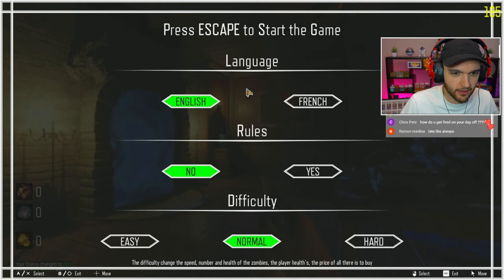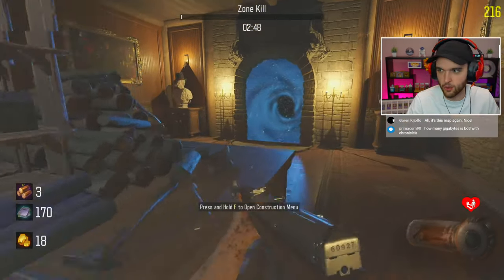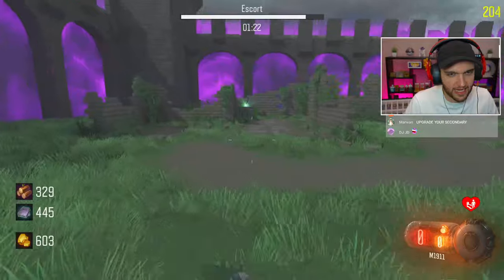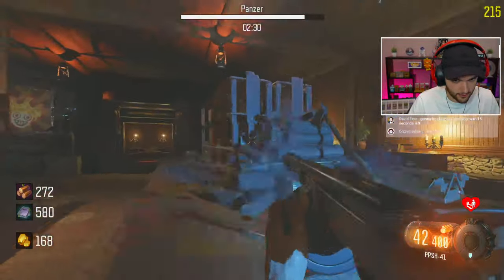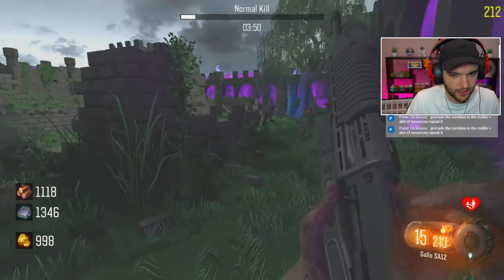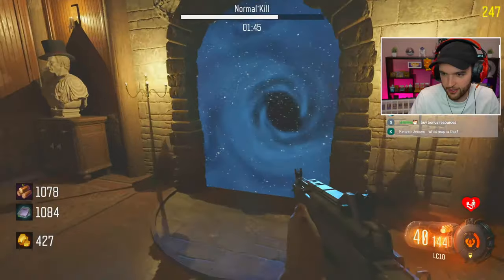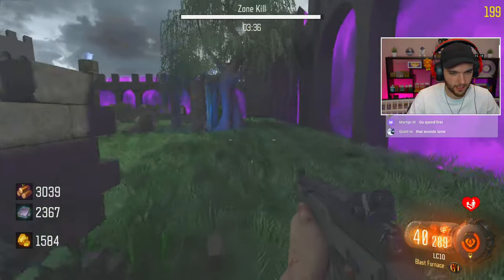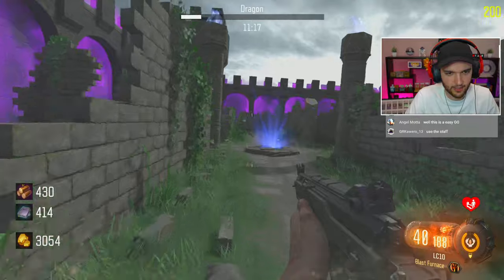IF COD ZOMBIES WAS AN RPG...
Charity Raisings:
1st Place YouTube Warzone Tournament for Hire Heroes USA: $100,000
Total: $434,030.67

-NoahJ456